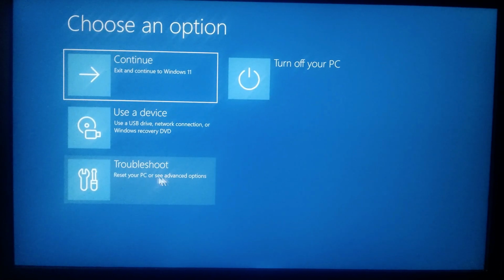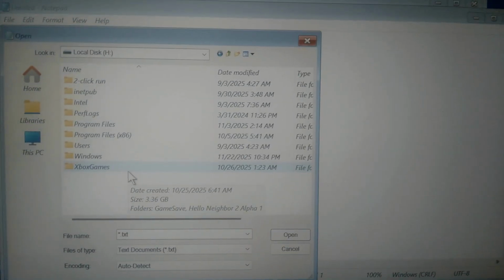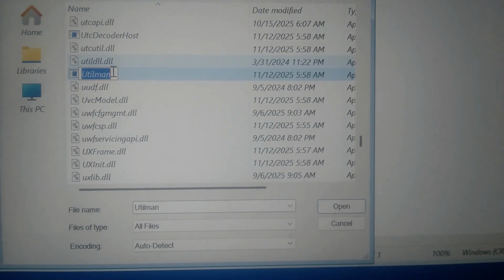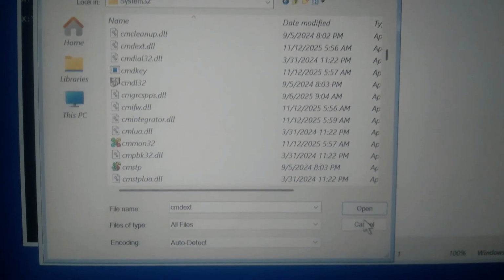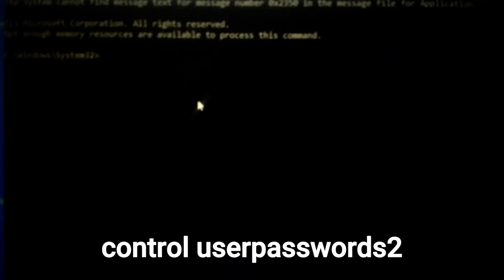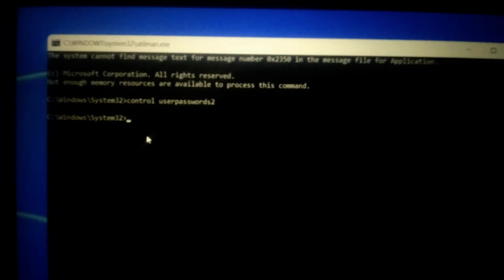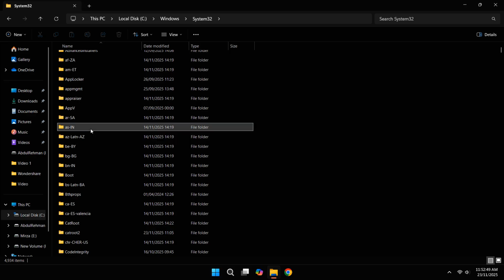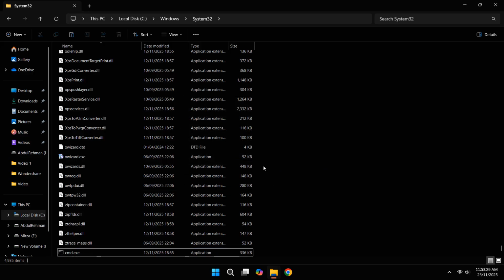Unlock Windows 11 Safely Without Data Loss | Quick & Easy (2025)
🔥 Unlock Windows 11 Safely Without Losing Data | Quick & Easy (2025) 🔓💻

Struggling to unlock your Windows 11 PC without losing your important files? 😟✨ Don’t worry! In this step-by-step safe recovery guide, I’ll show you how to unlock your Windows 11 system without deleting or damaging any data. This method is beginner-friendly, fast, and works on all Windows 11 PCs. 🚀🖥️

Whether you forgot your password, got locked out, or facing login issues — this tutorial will help you get back into your PC safely. 🔐💯

✨ What You’ll Learn in This Video:

🔥 How to safely unlock Windows 11 without losing files
🔧 Step-by-step troubleshooting
🖥️ Access recovery options easily
🔐 Reset or unlock your account securely
⚙️ Tips to prevent future lockouts
⚠️ 100% Safe & Easy method

💬 Comment your issue for personal help

🔗 Follow Me & Useful Links